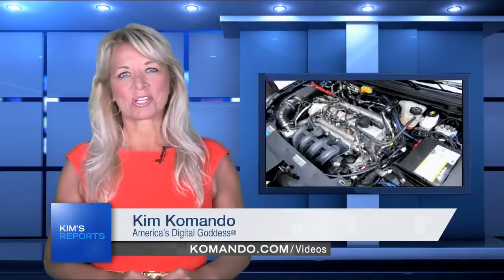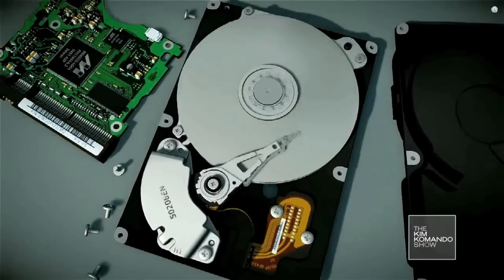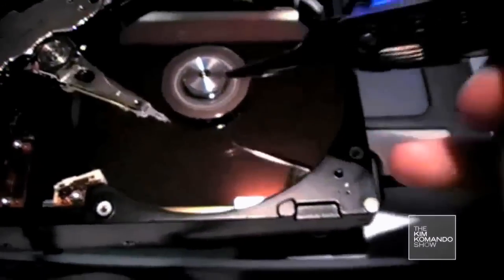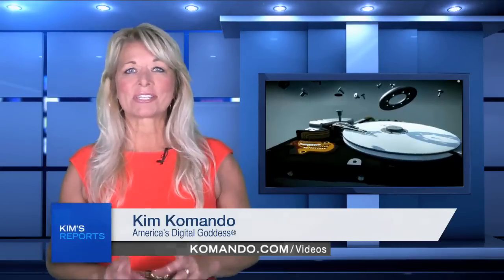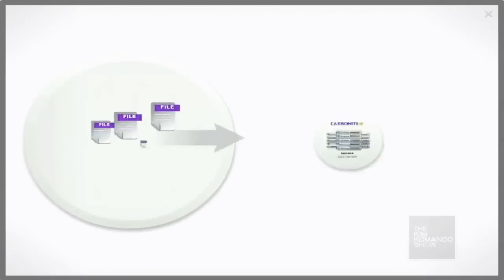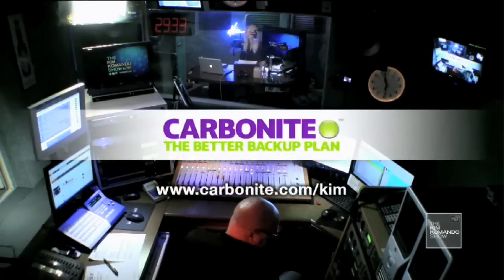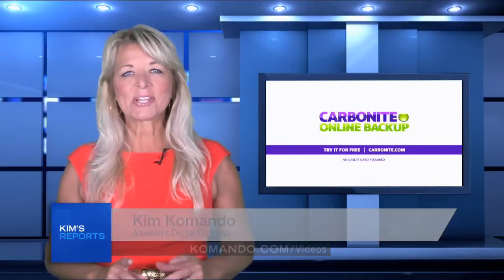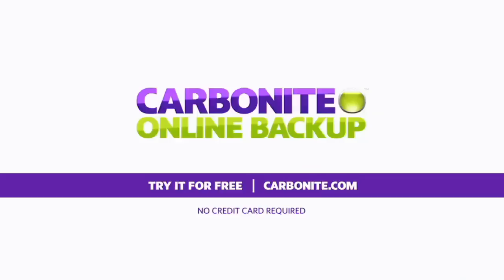How to listen for a broken hard drive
Is your computer making some weird noises? This video teaches you how to listen for problems with your hard drive. Click here for more info on how to diagnose a dying hard drive Click here for the full list of sample hard drive sounds